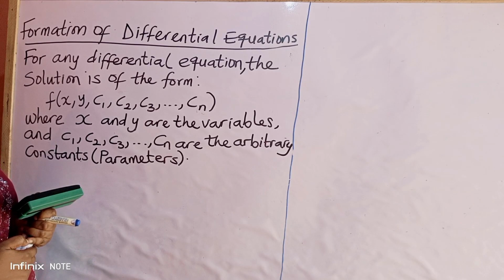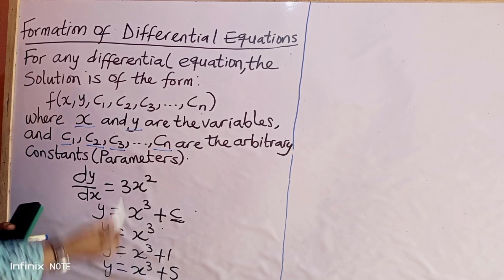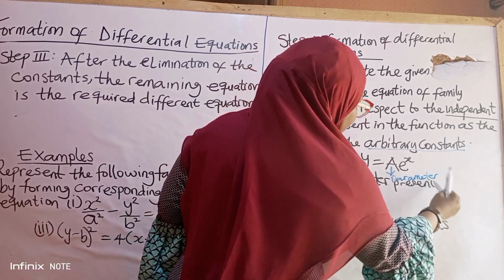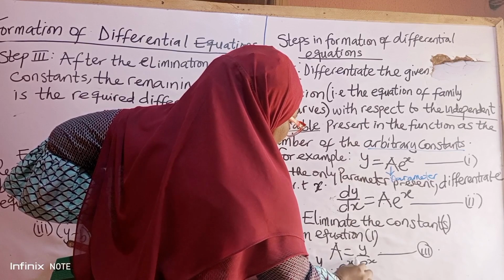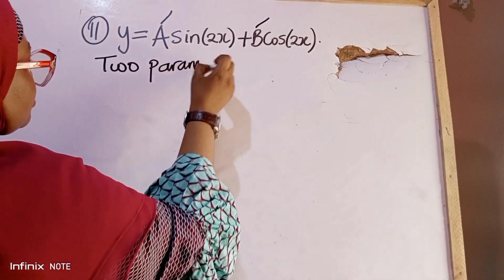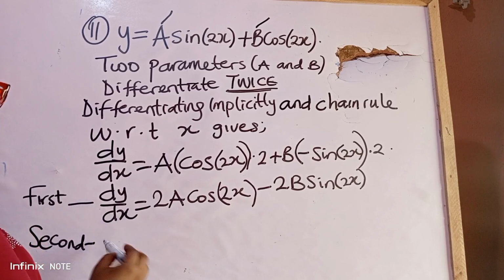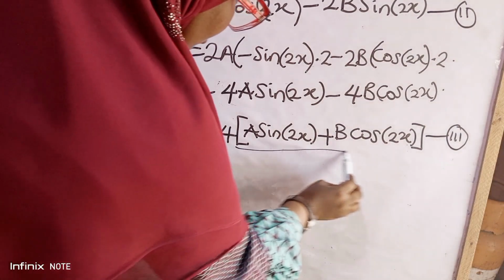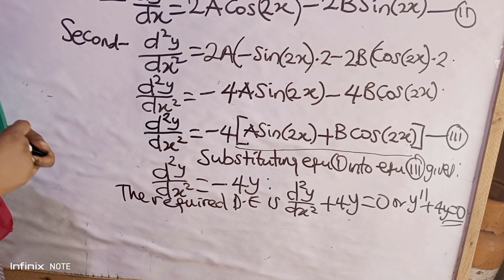How to understand the Formation of Differential Equation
Steps in the formation of Differential Equations

Step i:
Differential the given function with respect to the provided independent variable in the function as the number of the arbitrary constant(s).  What this is trying to say is that the number of arbitrary constant(s) present in the given function determines how many times it is going to be differentiated.

Step ii:
Eliminate the arbitrary constants in step i and they could be by substitution or manipulation.

Step iii.  The remaining equation after step ii. is the required Differential Equation.